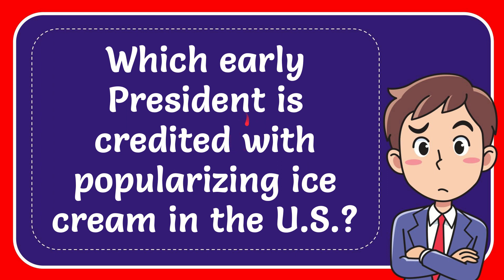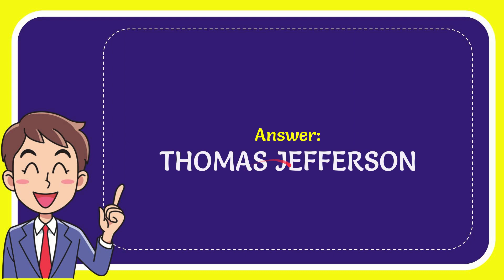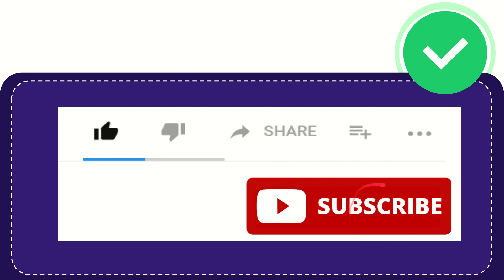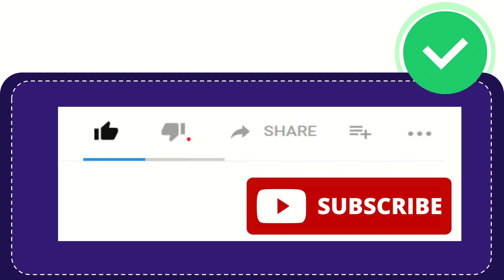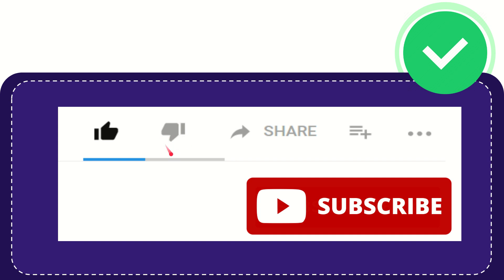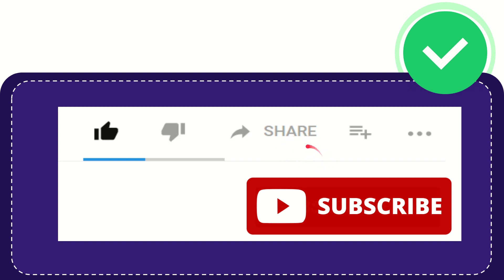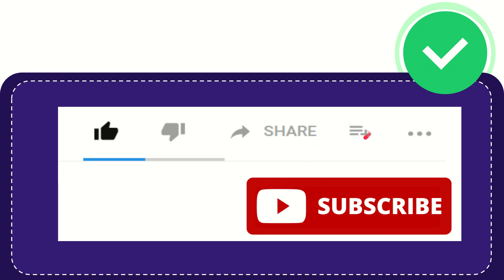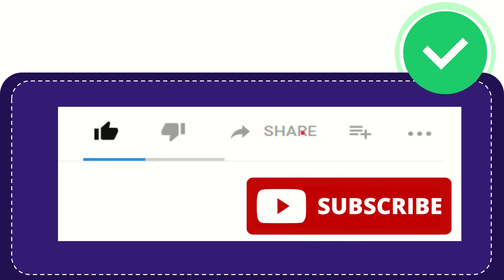Which early President is credited with popularizing ice cream in the U.S.?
Which early President is credited with popularizing ice cream in the U.S.? NEW VIDEO#